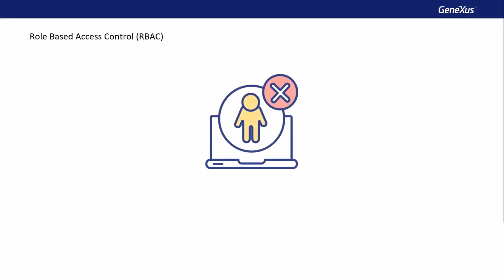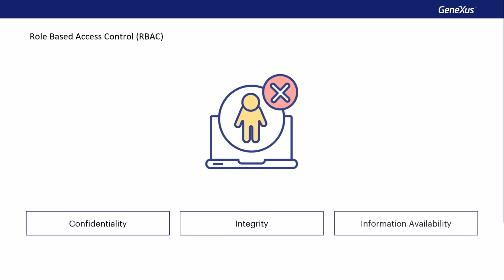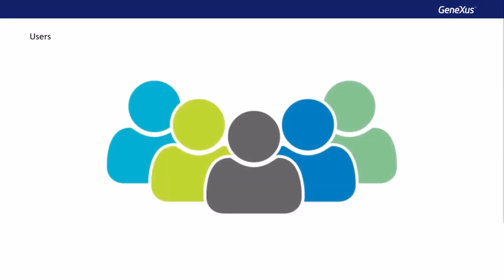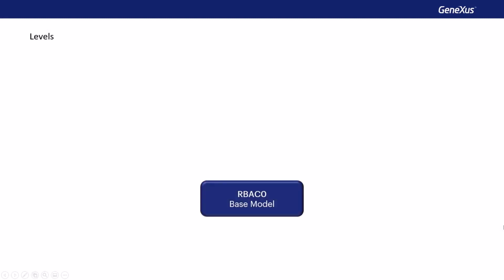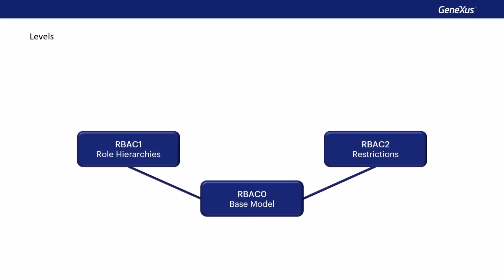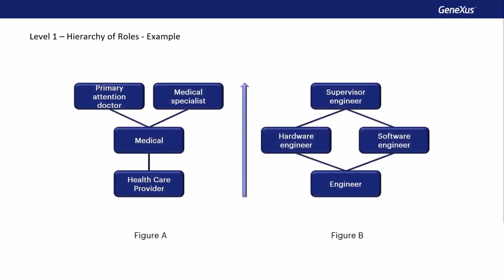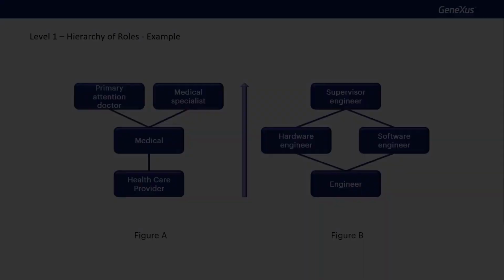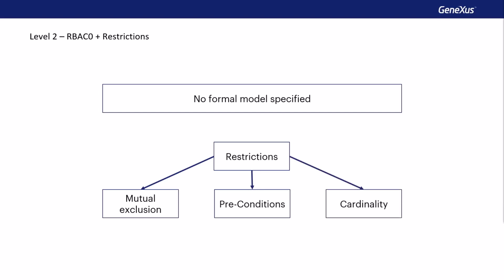Role-based access control (RBAC)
Introduction to Role-based access control. Description, components, and levels.